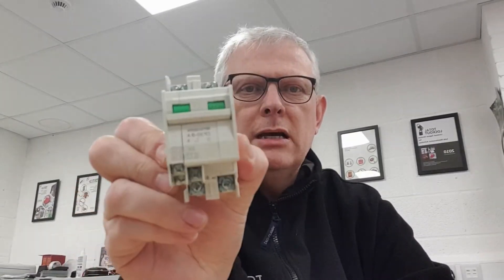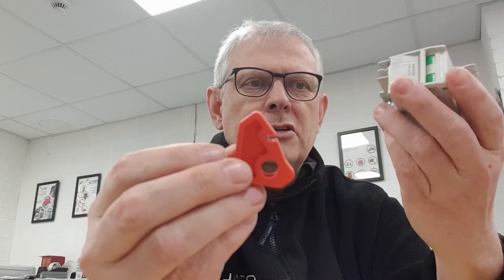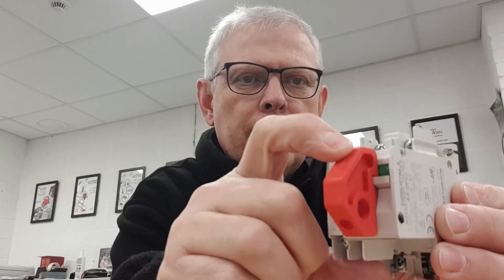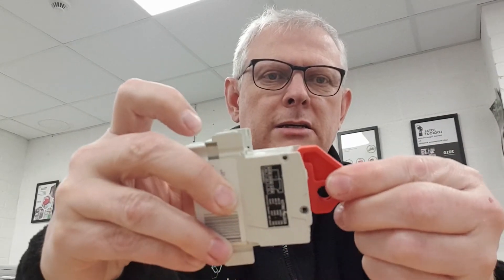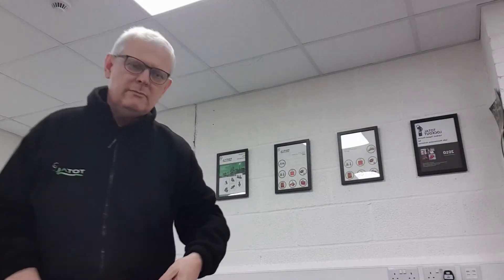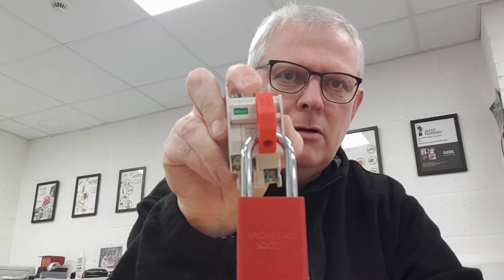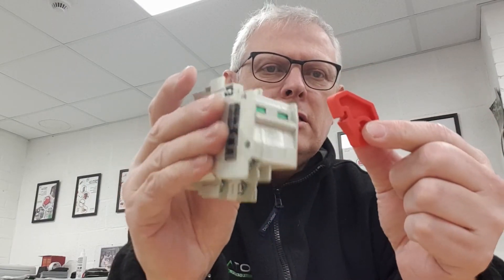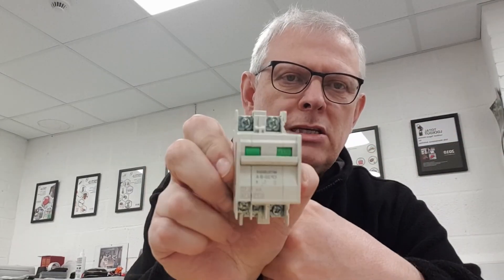Mitsubishi CP30BA Lockout Device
For electricians, service and maintenance engineers it's safe working practice to lock these off after switching off the protect against unexpected energisation. In practical terms, these means locking the circuit breaker in the off position, to ensure it's not unexpectedly turned back on again while work is being carried out.

There are many makes and models of circuit breaker in circulation; finding a reliable locking device can be difficult. Although there are many after-market products available, sometimes it's impossible to find a lock that fits well on a particular circuit breaker.

Total Lockout are experienced in producing locking devices for all makes and models of circuit breaker.

This video illustrates a recent design project for a Mitsubishi CP30BA Circuit Protector